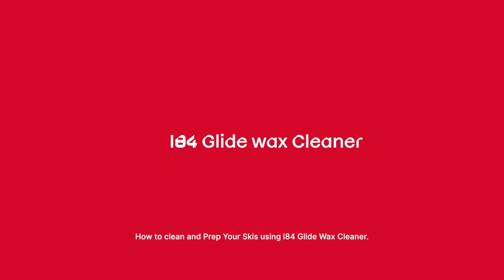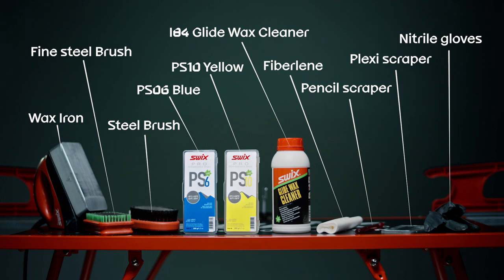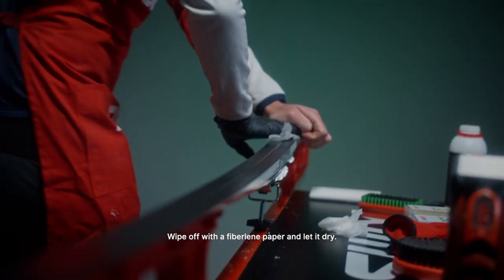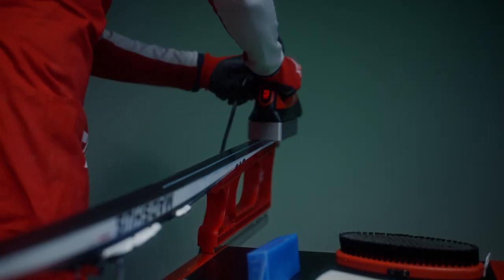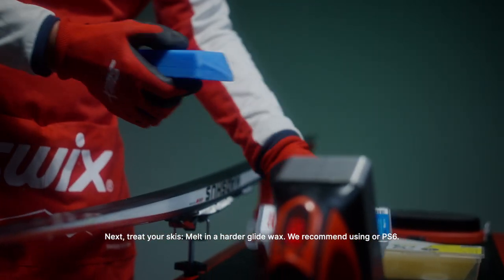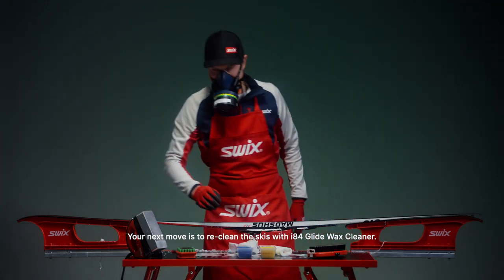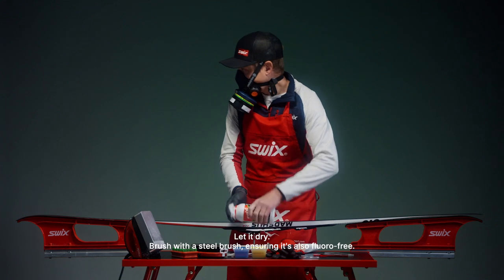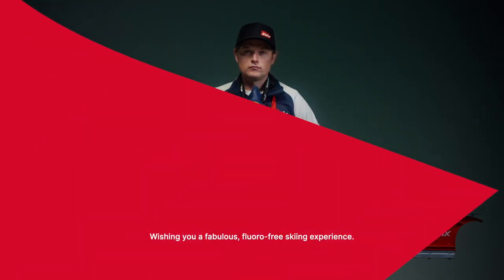Swix How to Remove Fluor from Skis & Snowboards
Steps to remove fluoro carbons from skis and snowboards that had previously been waxed with waxes containing fluoros.